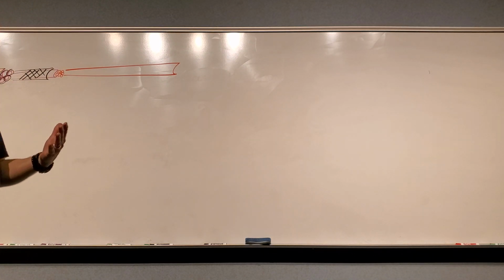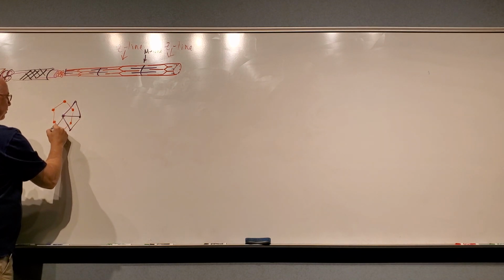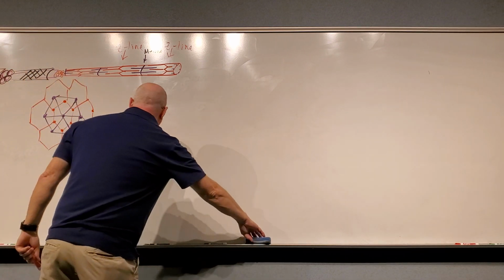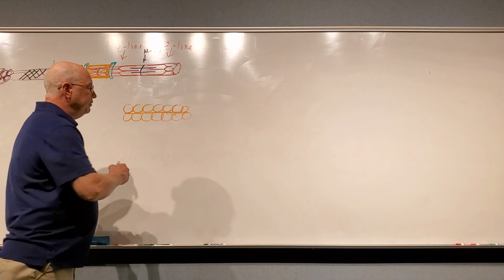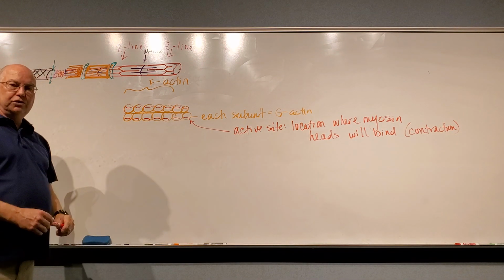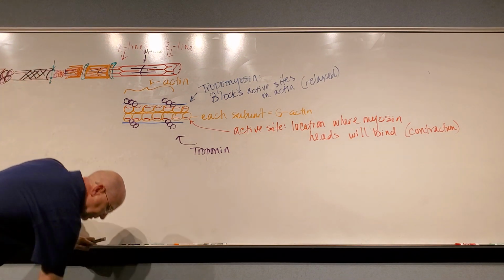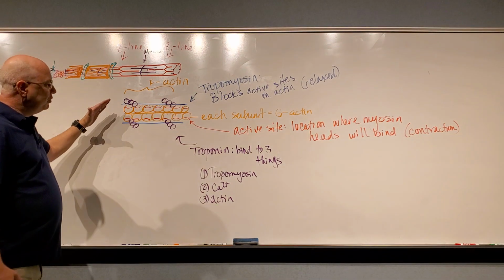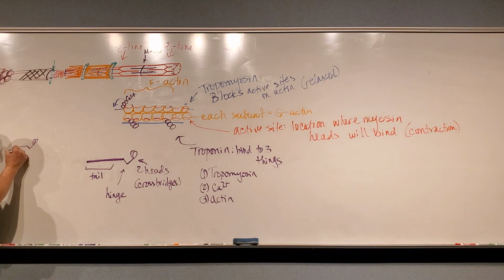Muscle Lecture 4, Molecular Structure of Actin and Myosin